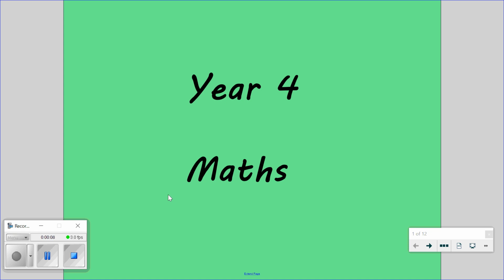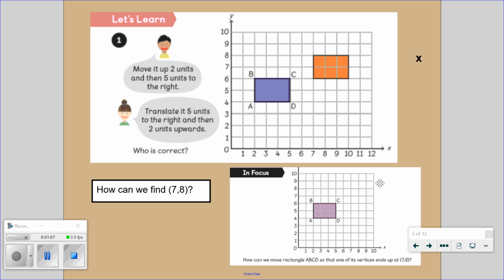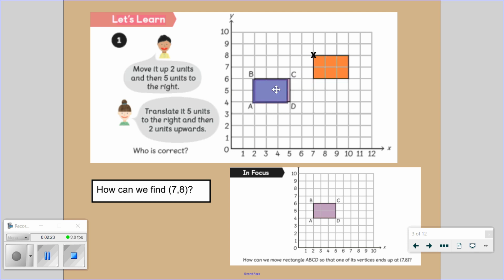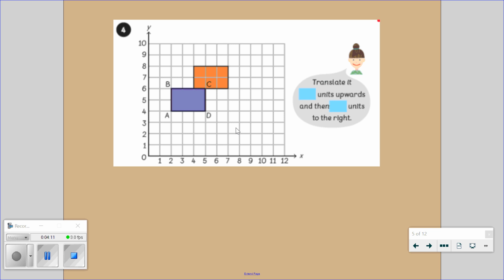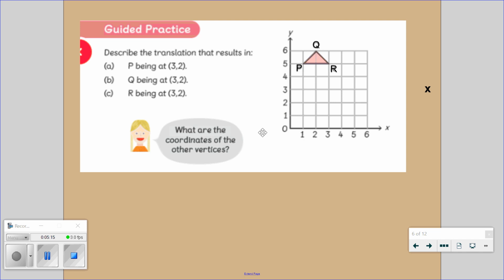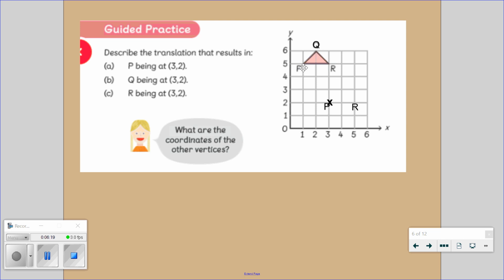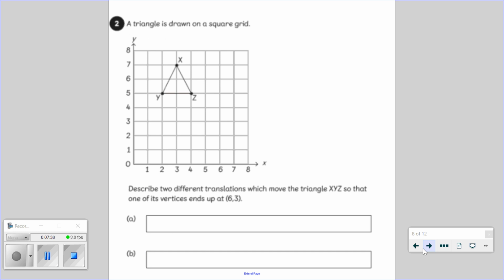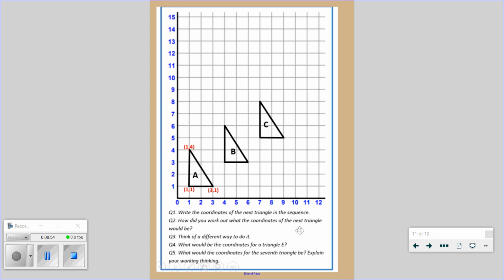Year 4 Maths Wednesday 10th June 2020